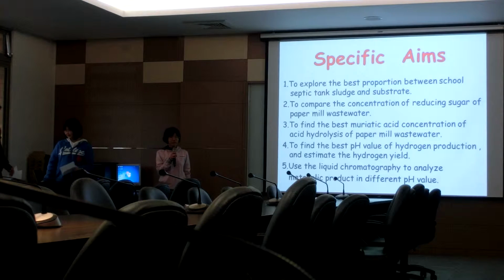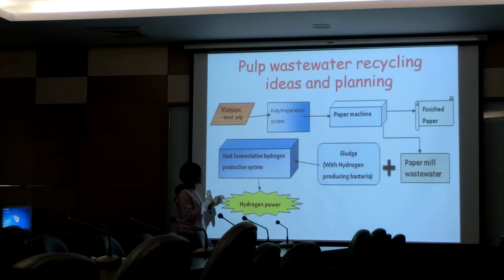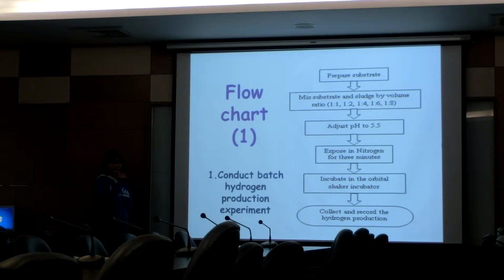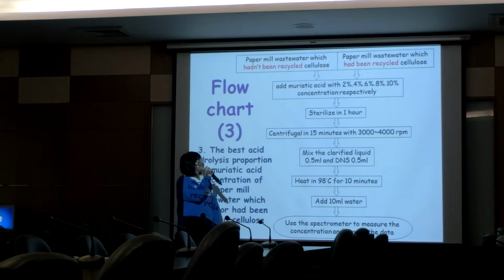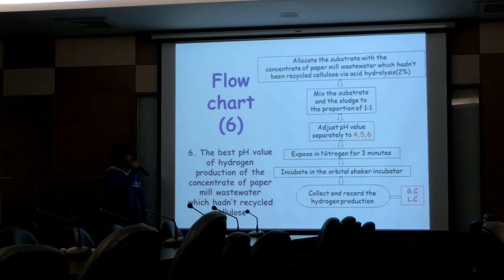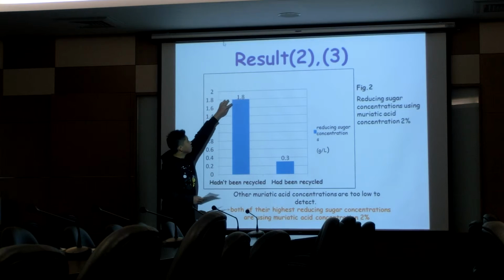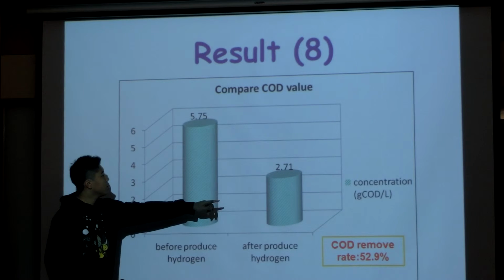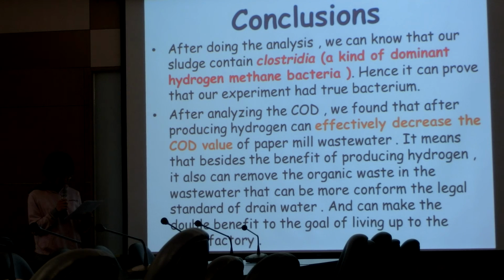Research For Paper Mill's Wastewater Regeneratiom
2014/02/10
2014 KISF SSH TRAINING
中科實中3樓會議室